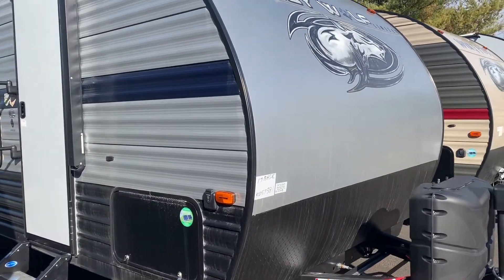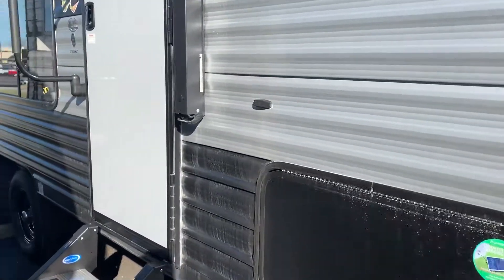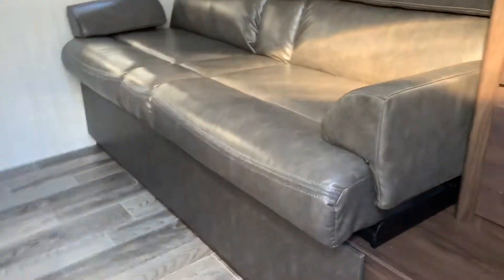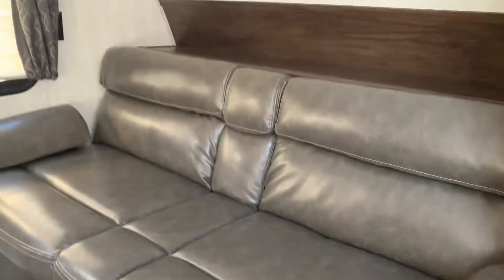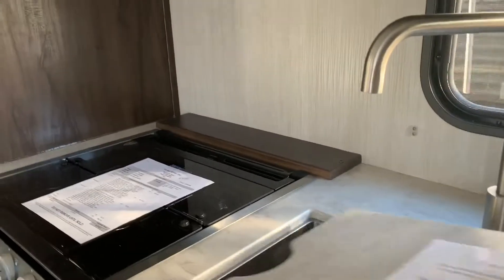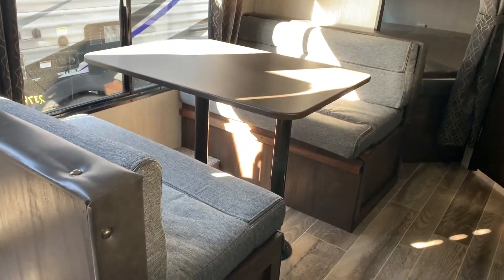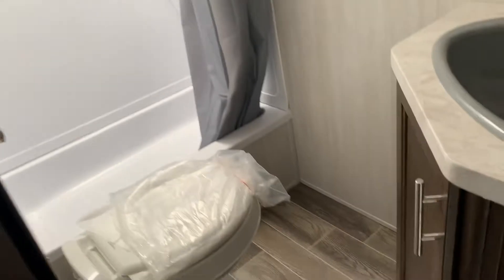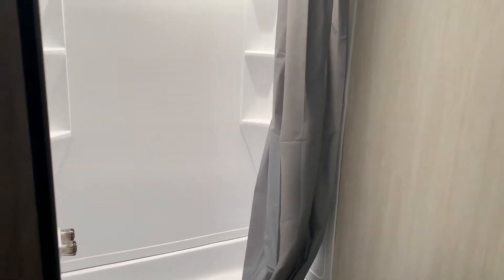2019 Forest River Cherokee Grey Wolf 17BHSE Travel Trailer, Tri State RV